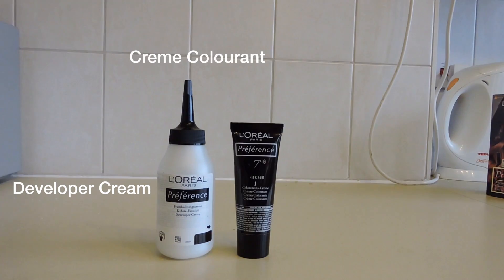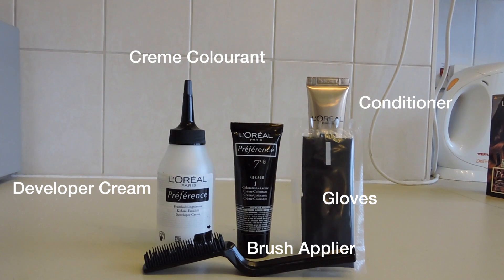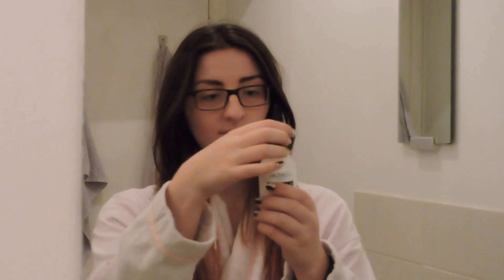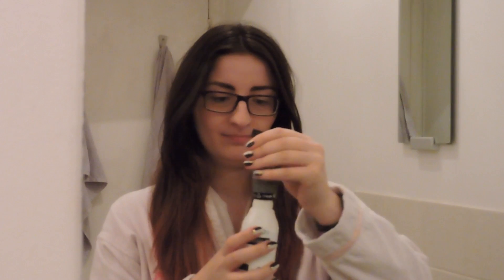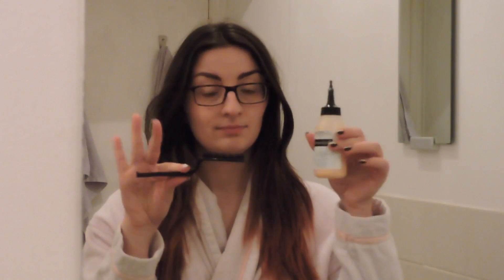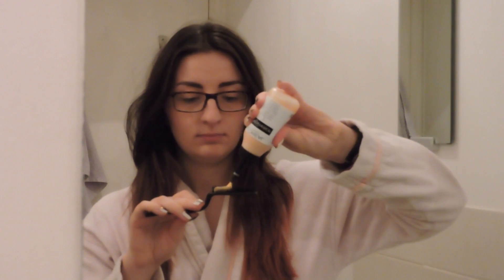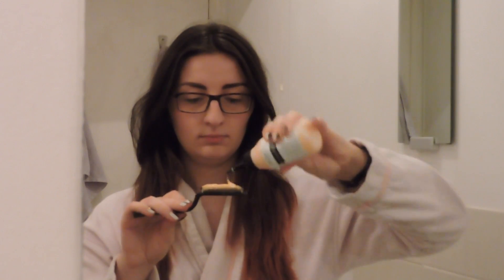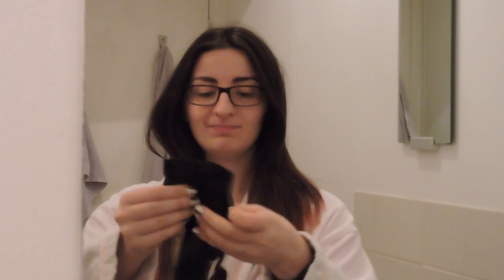My Ombre Hair - DIY | Meliaa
My hair was due for a top-up so I decided to show you guys how I ombre my hair! Hope it helps you if you're considering a home kit :)

Muchas love xx